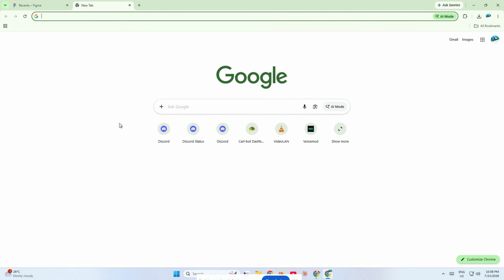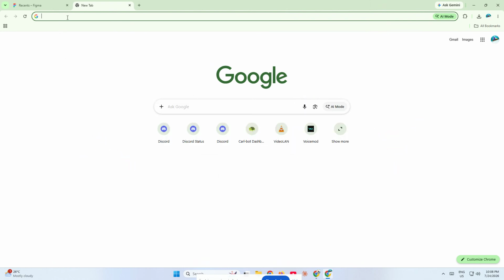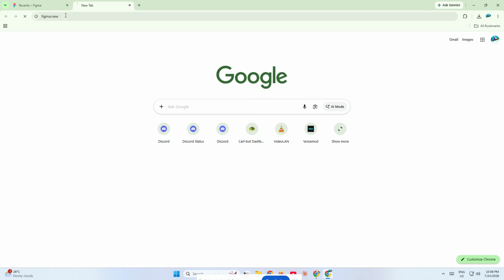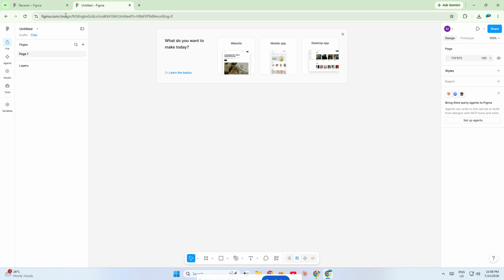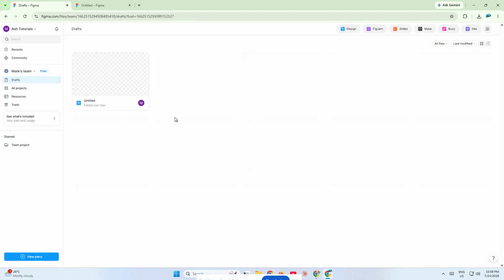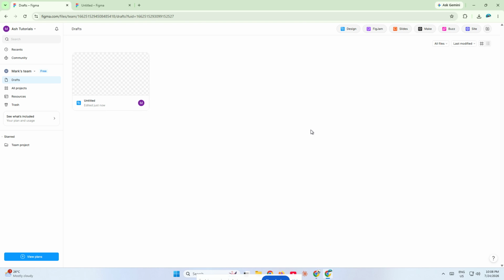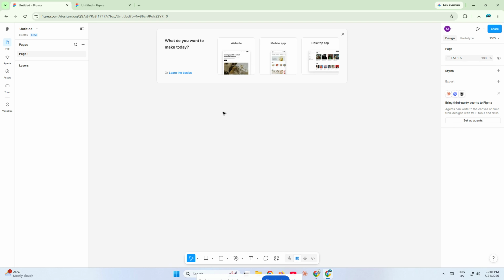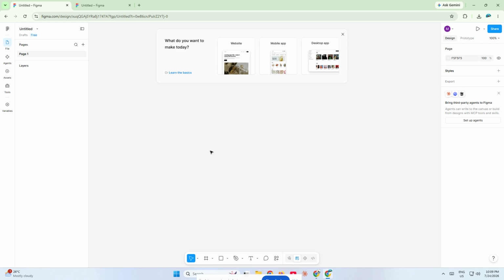How To Create A New File In Figma (Quick Guide)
Learn how to create a new file in Figma using the fastest browser shortcut and the standard Drafts dashboard method.
Perfect for beginners who want to start designing quickly and work more efficiently in Figma.

🕚Timestamps:
0:00 Intro
0:18 Method 1: figma.new Shortcut
0:55 Method 2: Create From Drafts Dashboard
1:34 Quick Recap
1:52 Outro

✍️What You'll Learn In This Video:
• How To Create A New File In Figma With figma.new
• How To Open A Fresh Design File In Figma Drafts
• How To Create A New Figma File From The Dashboard
• How To Use The Drafts Sidebar In Figma
• How To Find The + Create Or + Design File Button
• How To Start A New Design Project In Figma Fast

💡Pro Tips:
• Use figma.new when you want the fastest possible way to start a file.
• Keep Drafts organized so your personal files are easy to find later.
• If you use Figma often, bookmark figma.new for one-click access.
• Use the dashboard method when you want to review your workspace before starting.